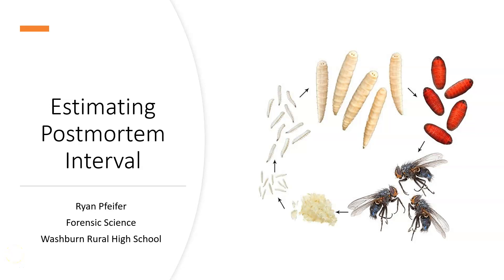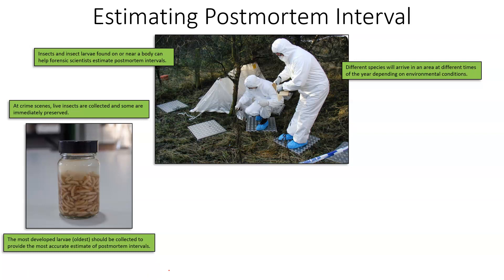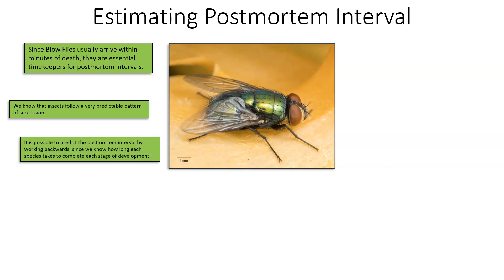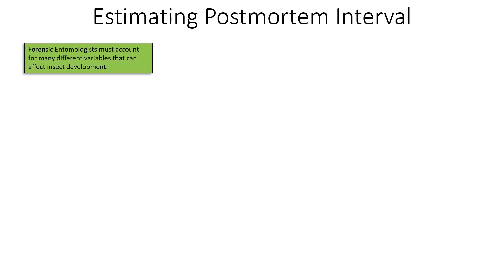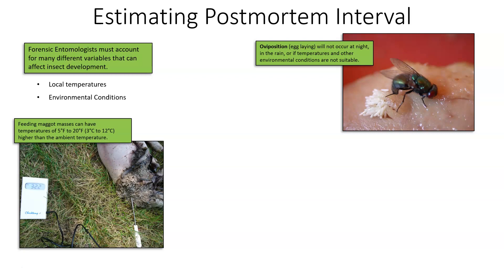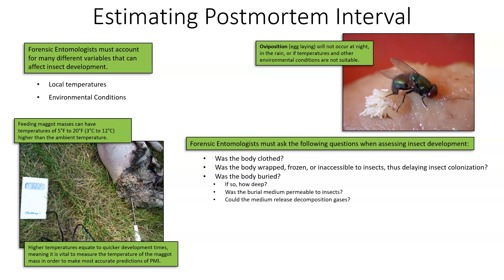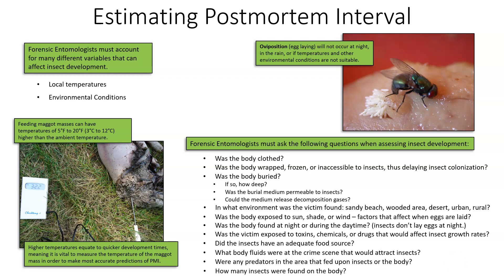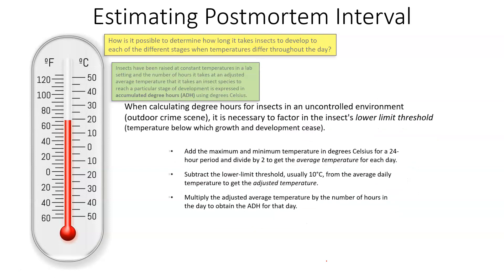Estimating Postmortem Interval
This video outlines how postmortem interval can be estimated using a variety of insect evidence/activity information.